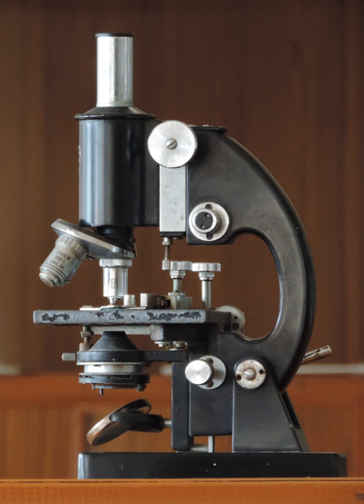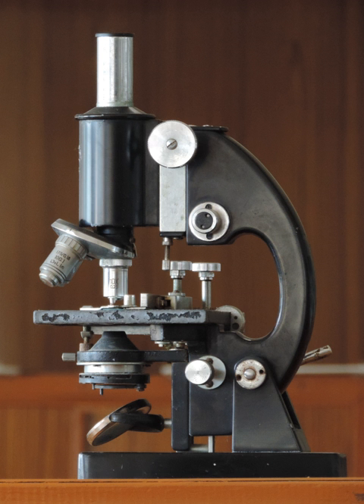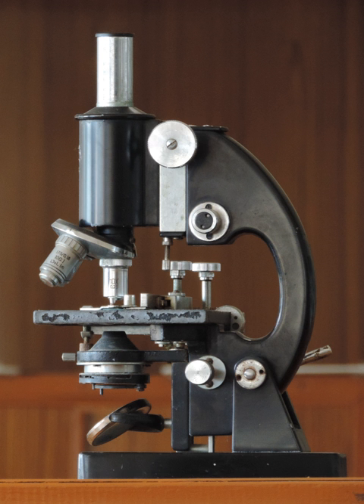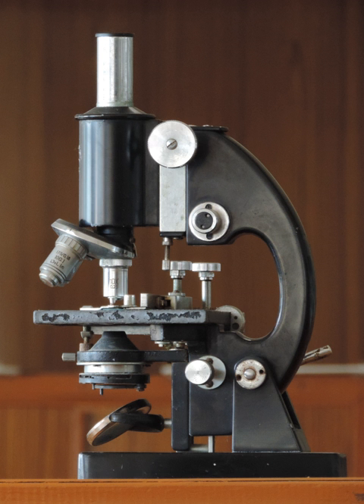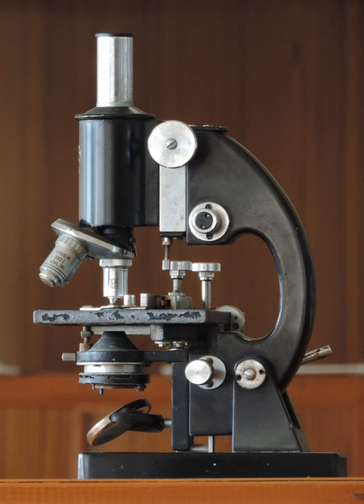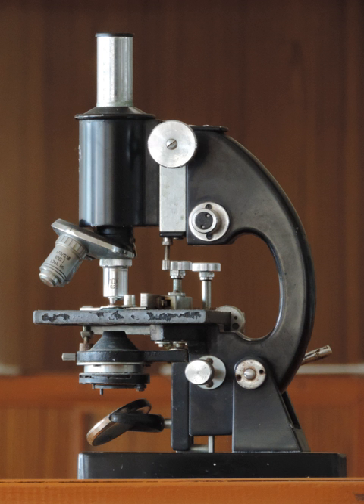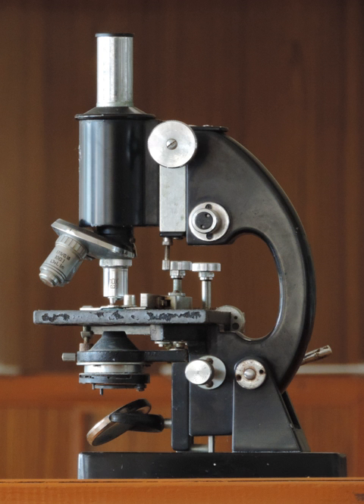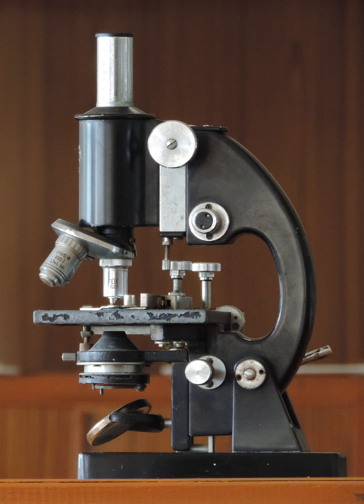Microscope | Wikipedia audio article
00:01:20 1 History
00:03:19 1.1 Rise of modern light microscopes
00:06:09 1.2 Electron microscopes
00:08:28 1.3 Scanning probe microscopes
00:09:55 1.4 Fluorescence microscopes
00:11:31 1.5 Super resolution microscopes
00:12:34 1.6 X-ray microscopes
00:13:24 2 Types
00:15:59 2.1 Optical
00:20:03 2.2 Electron
00:21:38 2.3 Scanning probe
00:23:32 2.4 Other types

- Socrates

SUMMARY
A microscope (from the Ancient Greek: μικρός, mikrós, "small" and σκοπεῖν, skopeîn, "to look" or "see") is an instrument used to see objects that are too small to be seen by the naked eye. Microscopy is the science of investigating small objects and structures using such an instrument. Microscopic means invisible to the eye unless aided by a microscope.
There are many types of microscopes, and they may be grouped in different ways. One way is to describe the way the instruments interact with a sample to create images, either by sending a beam of light or electrons to a sample in its optical path, or by scanning across, and a short distance from the surface of a sample using a probe. The most common microscope (and the first to be invented) is the optical microscope, which uses light to pass through a sample to produce an image. Other major types of microscopes are the fluorescence microscope, the electron microscope (both the transmission electron microscope and the scanning electron microscope) and the various types of scanning probe microscopes.